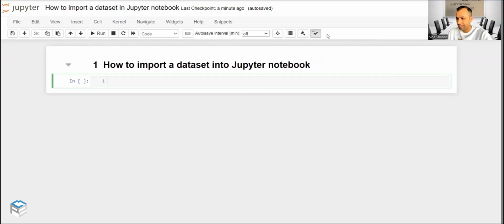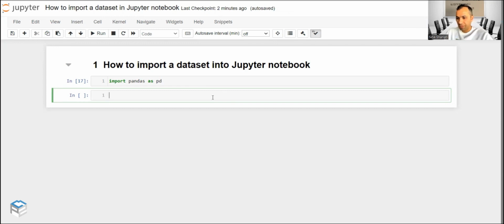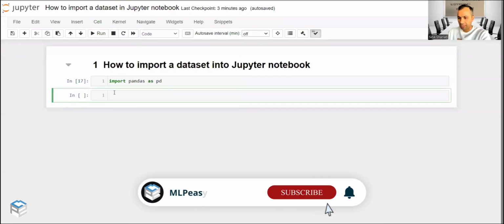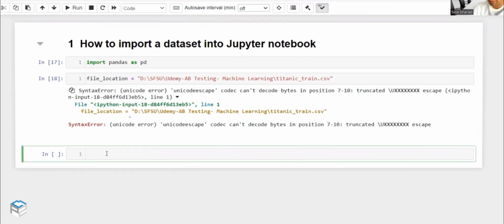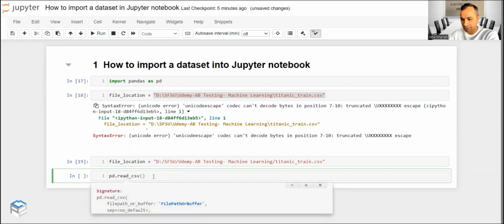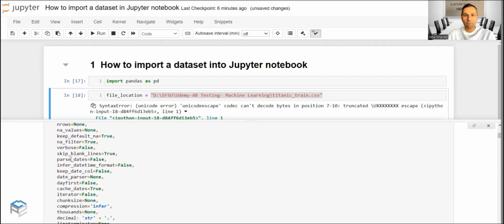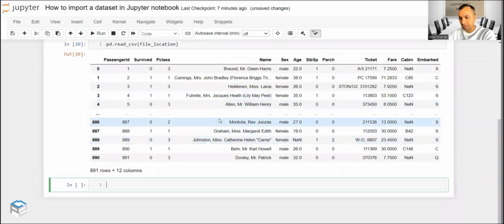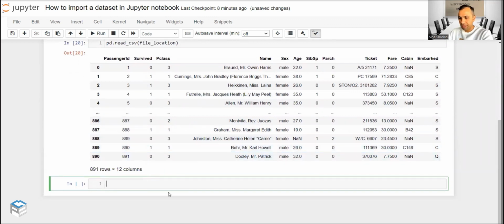How to import dataset in Python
Importing the dataset is a simple and tricky step in the Machine Learning world. In this video, I will show you all tricks and tips for Importing datasets in python with ease.